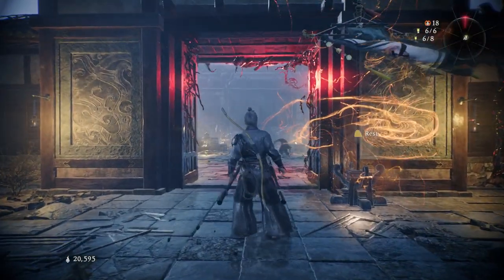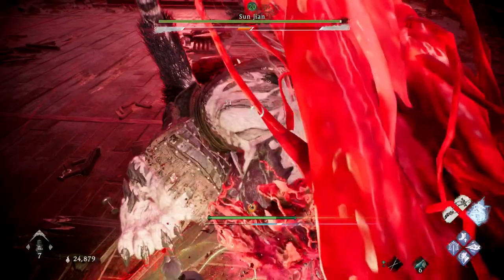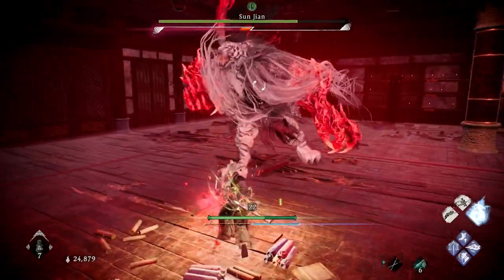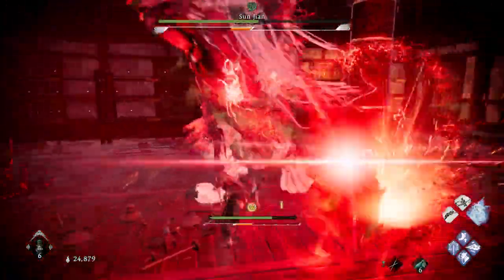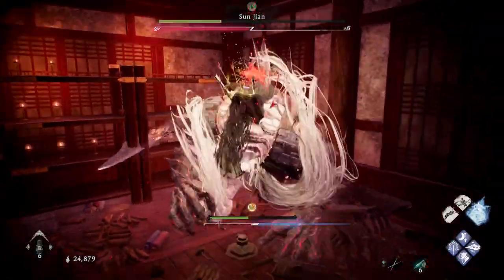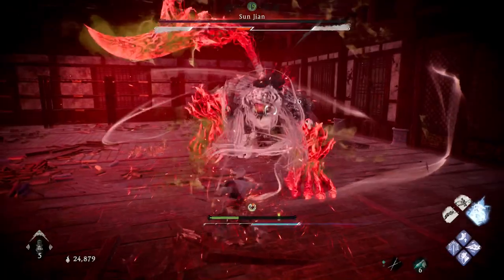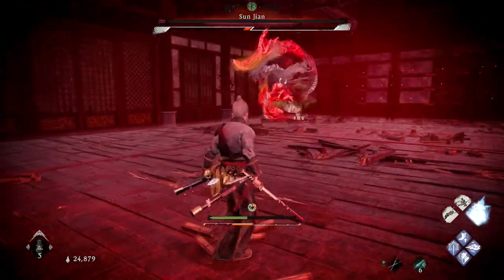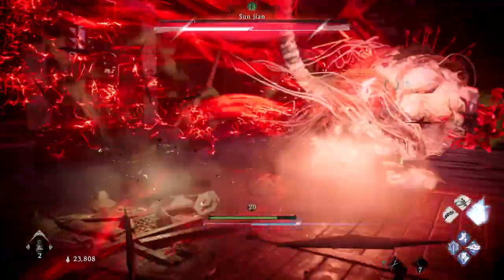Wo Long: Fallen Dynasty - How to Beat - Sun Jian BOSS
Boss - Sun Jian
Gameplay
PS5